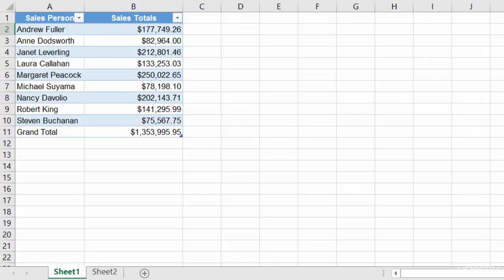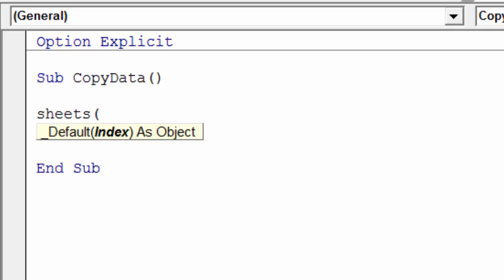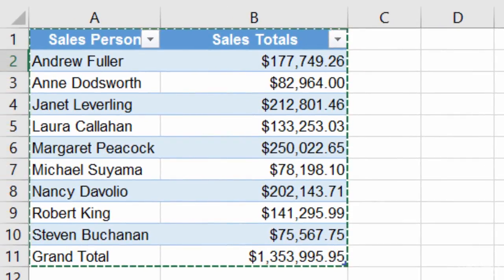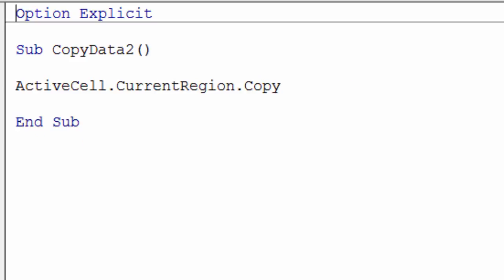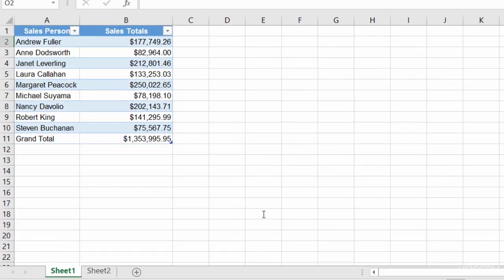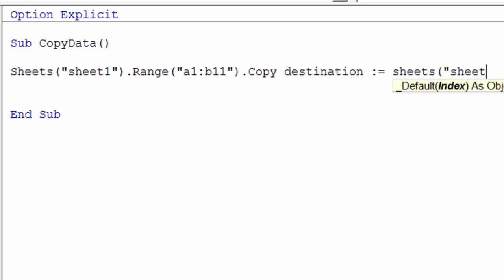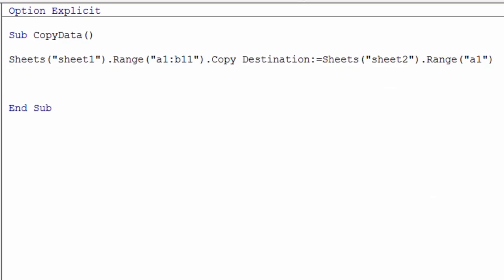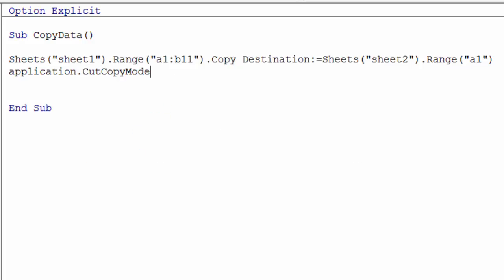VBA for beginners(81)